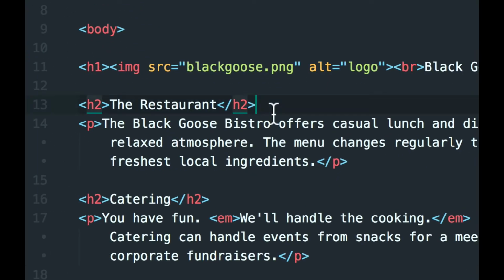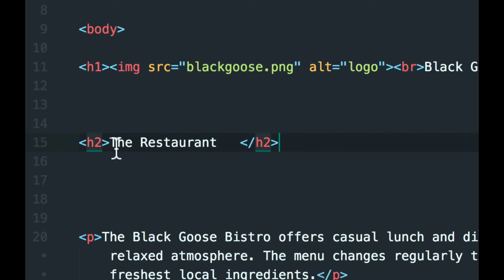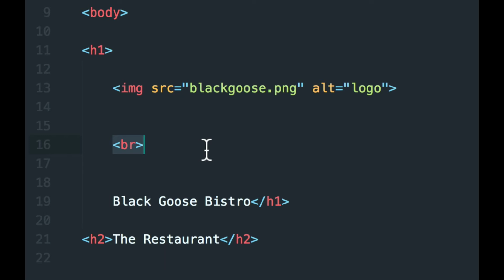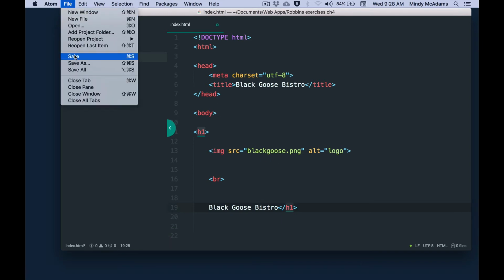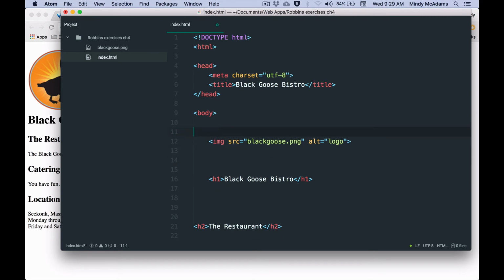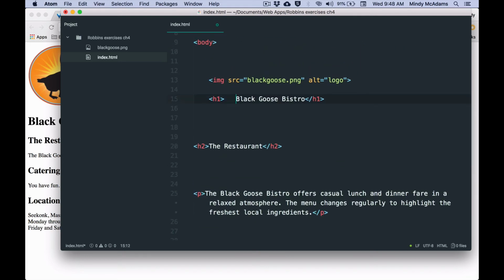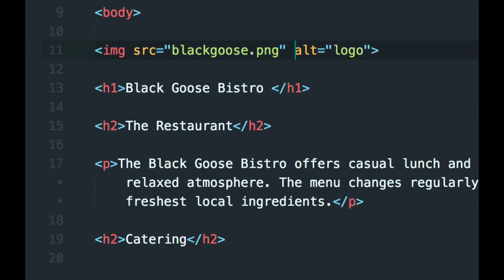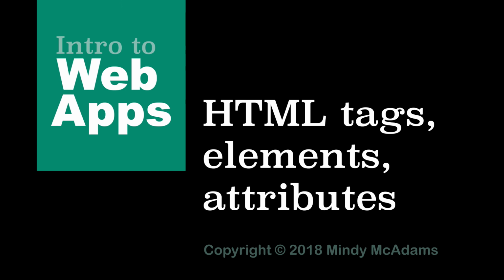05 HTML Tags, Elements, Attributes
Writing tags correctly. Tags in pairs. Empty elements. What are attributes in HTML? How are attributes used? These demonstrations of markup should help you avoid making common mistakes. Using MDN as a resource for HTML tags and attributes.

LINKS

The book we use in the course

The website for the course